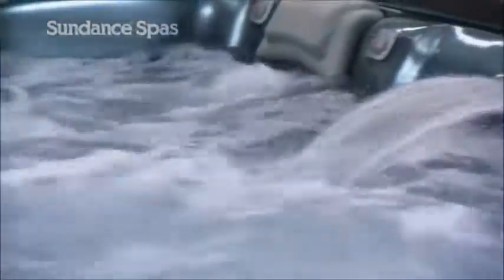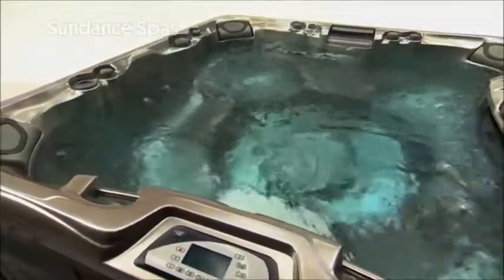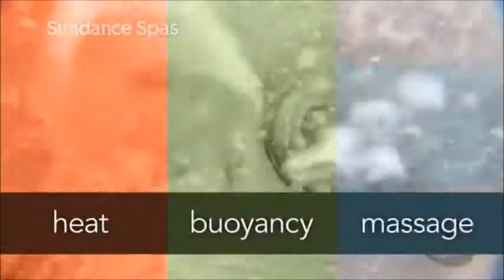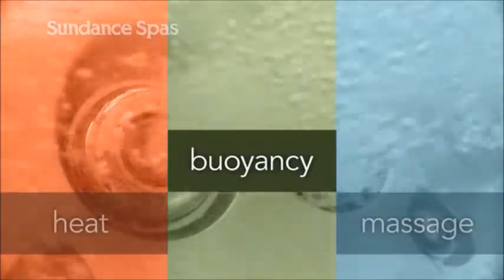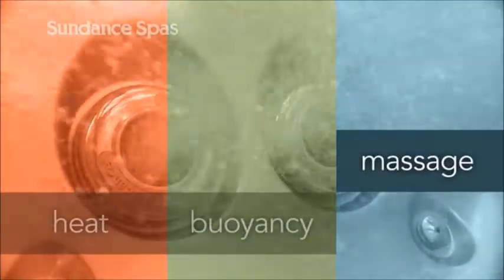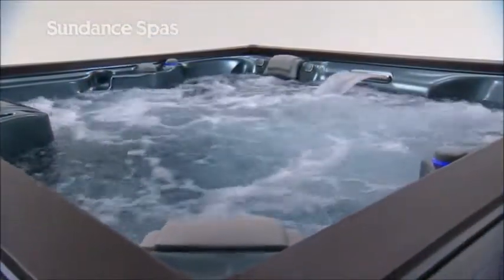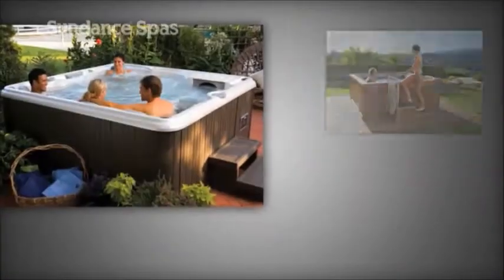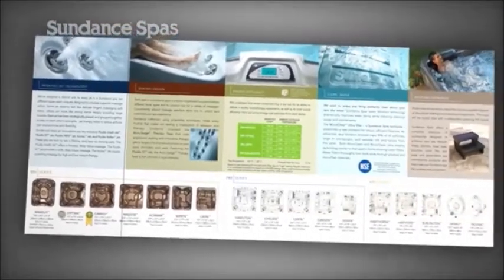Pool Town - Sundance Spa's - The Benefits of Hydrotherapy